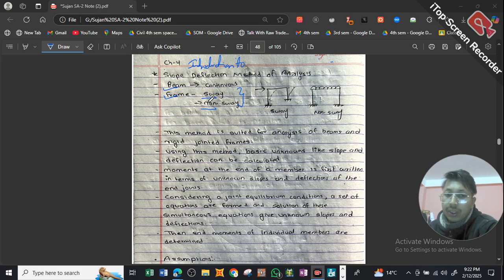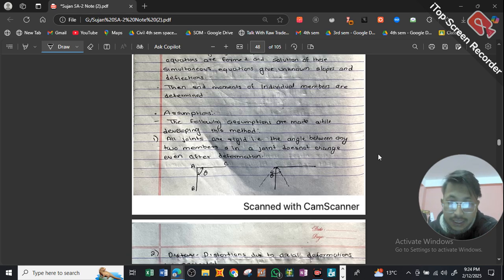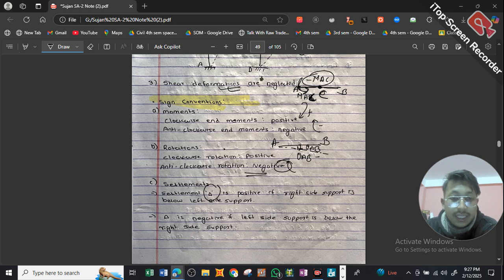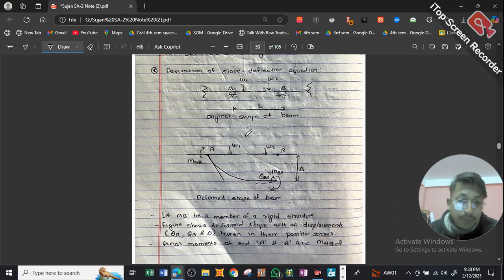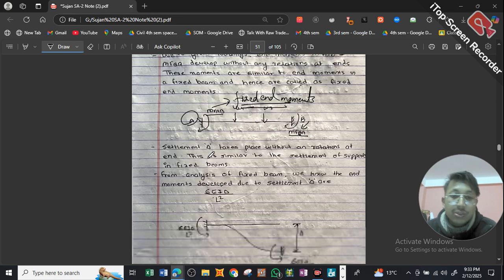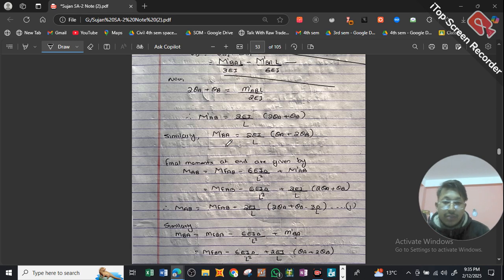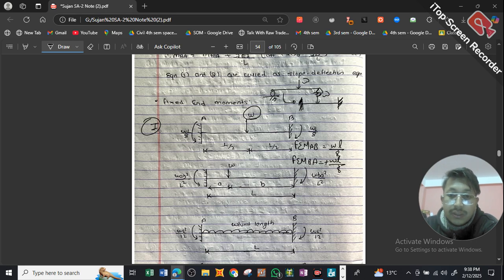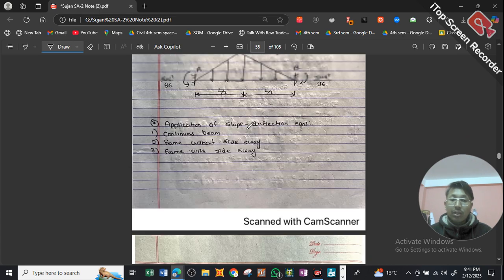Introduction to Slope Deflection Method | Structural Analysis -II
Hello everyone, welcome to our lecture series of structural analysis-II. In this video, I have given introduction to slope deflection method . Topics such as fixed end moments, slope deflection equation are explained in this video.